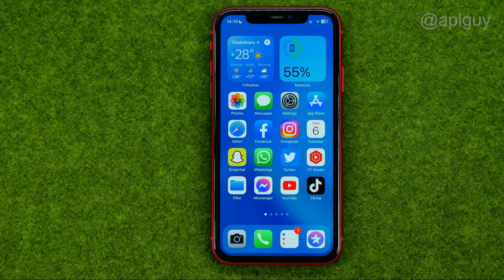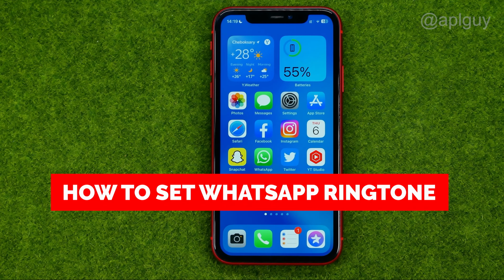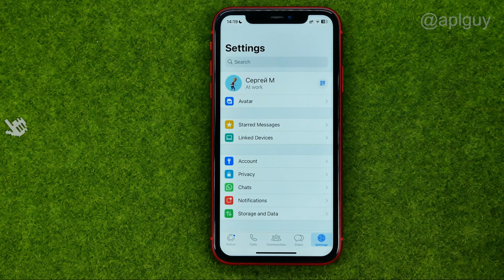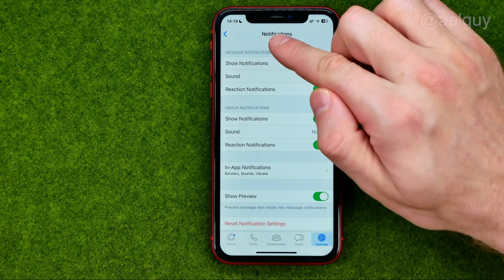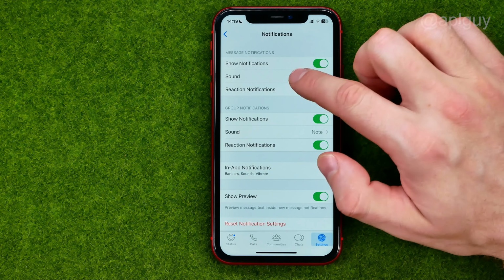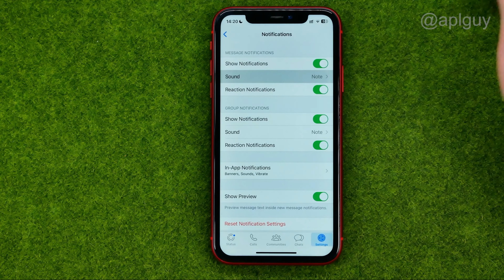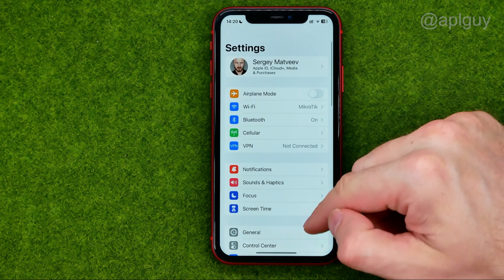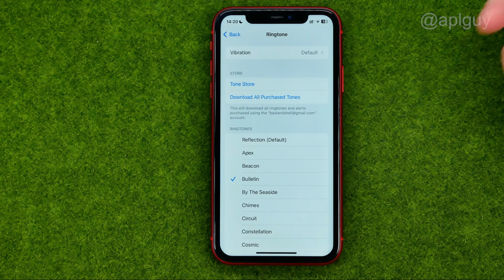How to Set Whatsapp Ringtone - Full Guide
If you are looking for a video about how to set whatsapp ringtone, here it is!
In this video I will show you how to set custom ringtone on whatsapp. Be sure to watch the video to the very end.
You will learn how to change ringtone on whatsapp. That's easy and simple to do from your phone.